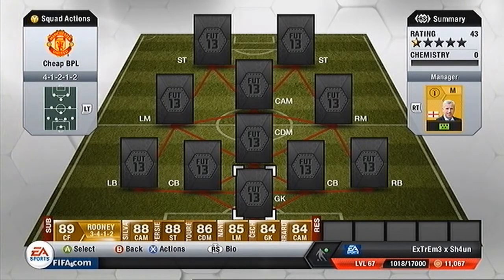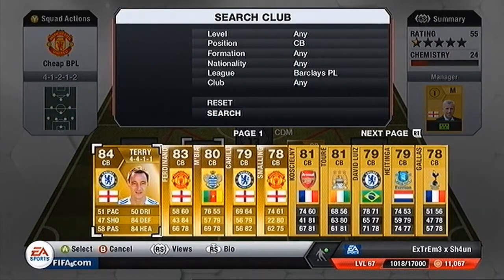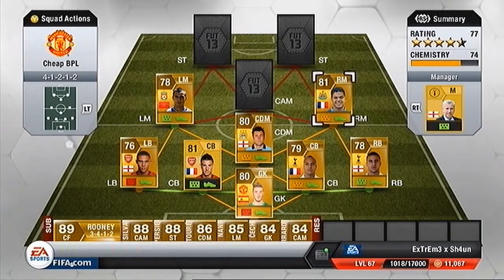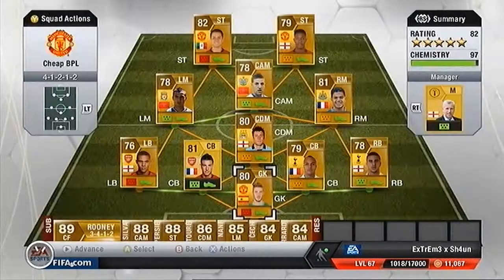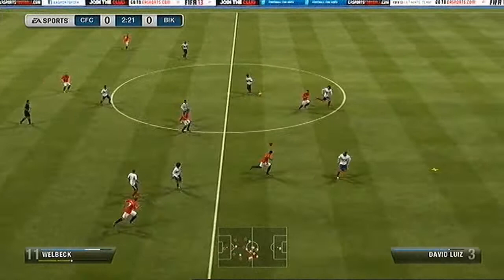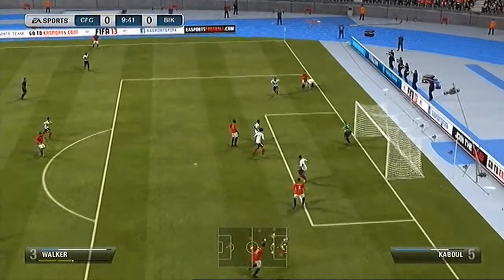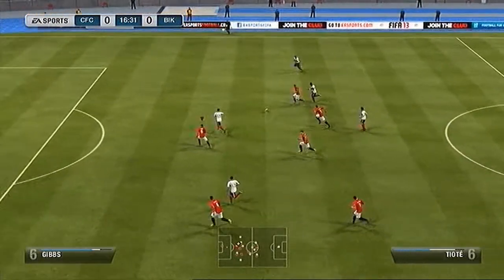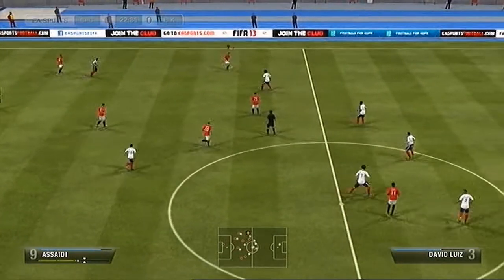FIFA 13 - Cheap BPL Squad Builder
This is just a cheap BPL team. The lineup is a 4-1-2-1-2 Formation with the team being:
GK - De Gea
LB - Gibbs
CB - Kaboul
CB - Koscielny
RB - Walker
CDM - Milner
LM - Assaidi
RM - Ben Arfa
CAM - Taarabt
ST - Hernandez
ST - Welbeck